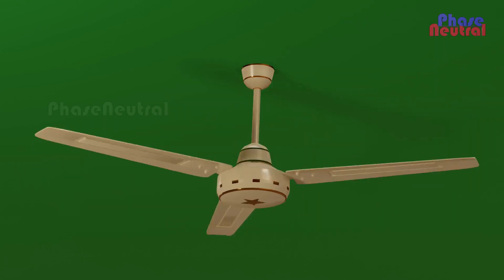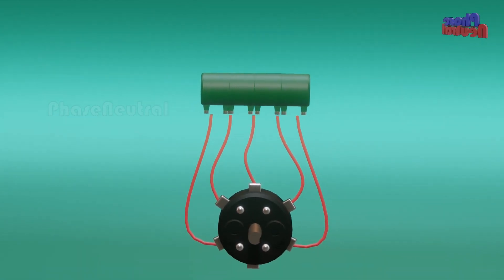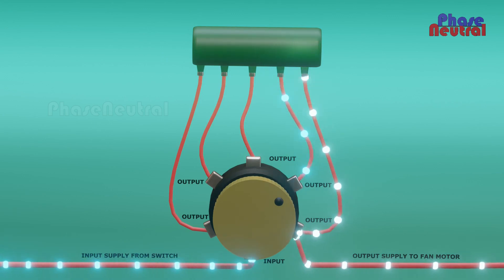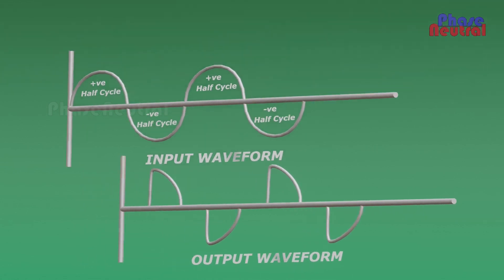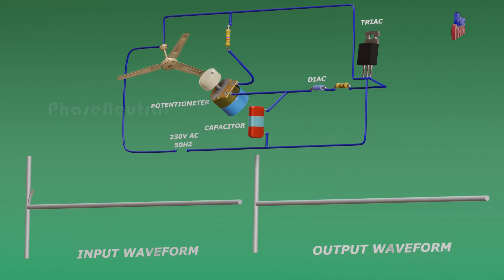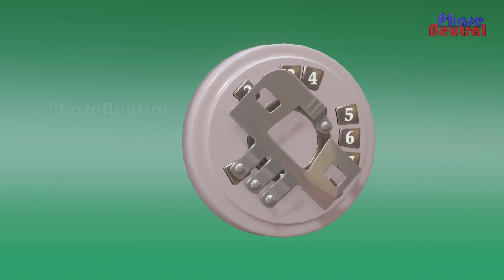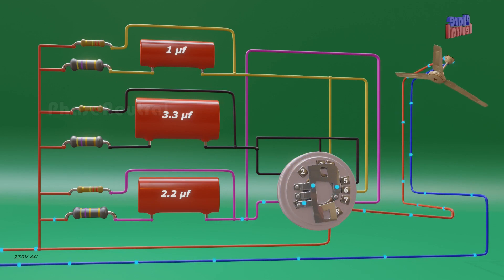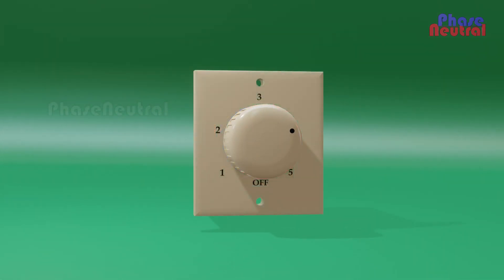Working of ceiling fan regulators explained | PhaseNeutral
The ceiling fan is one of the most common appliances in our household. you can connect a ceiling fan directly to the switch without a regulator. But if you need to control the speed of a ceiling fan, you will have to connect a regulator between the fan and switch.

Have you ever think, how these fan regulators are controlling fan speed?
In this video. We are explaining the working of all types of fan ceiling fan regulators.

Chapters :
0:00 - Intro
0:25 - working of Electric fan regulator
1:36 - Working of movable type electronic fan regulator
3:10 - working of step type electronic fan regulator